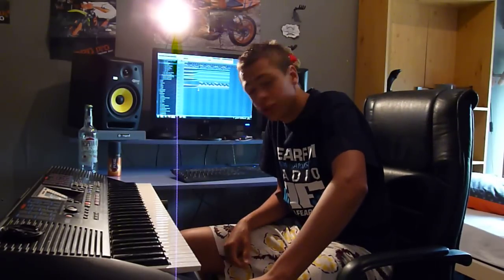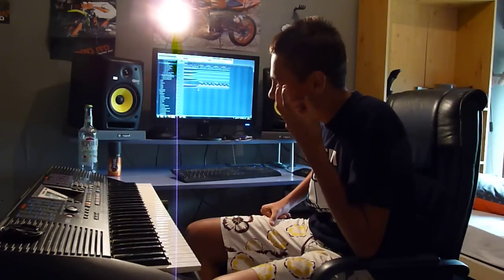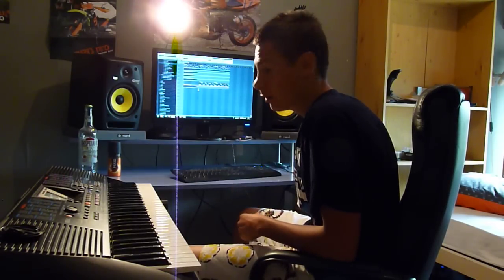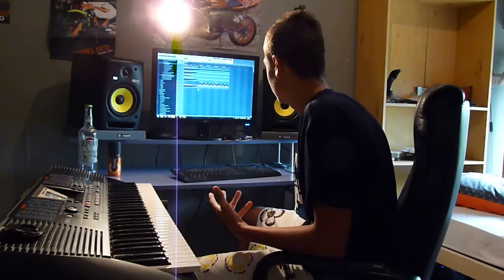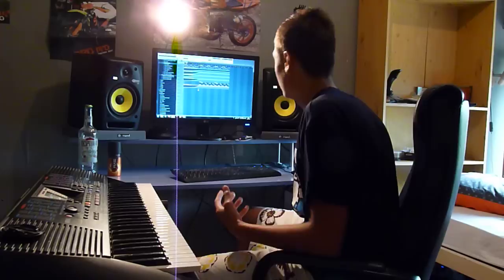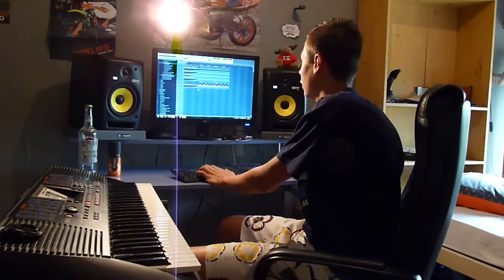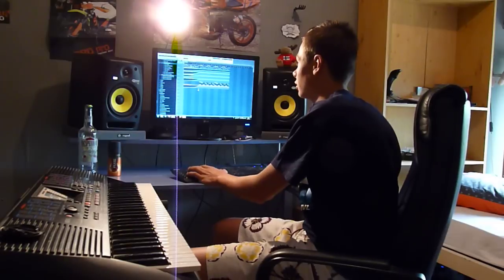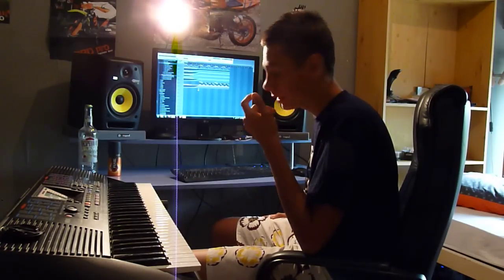Darkmission in The Studio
Hey Guys , here is a video with me in my studio !